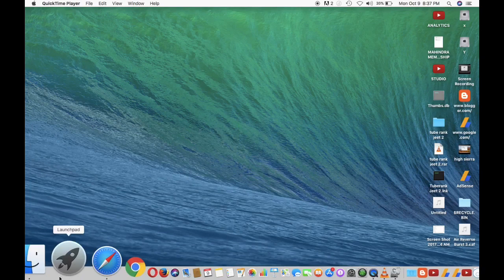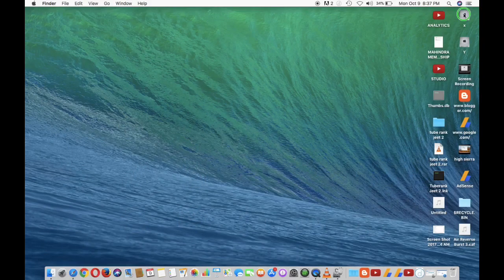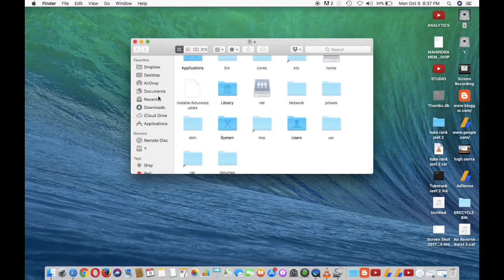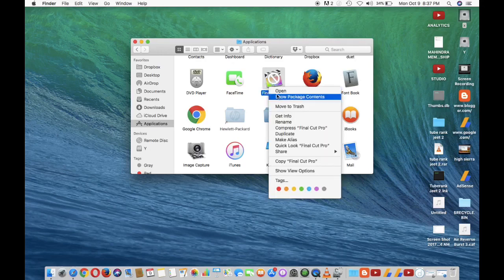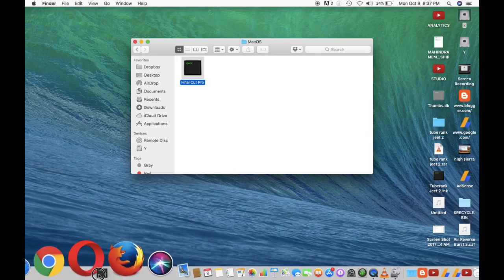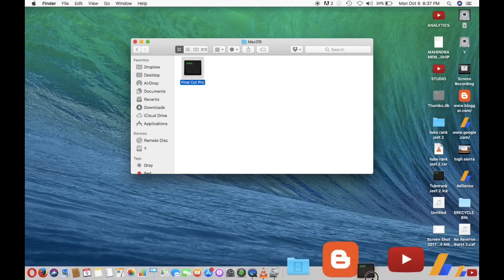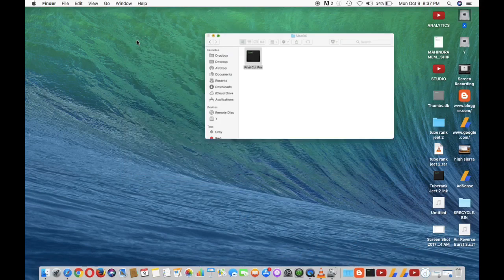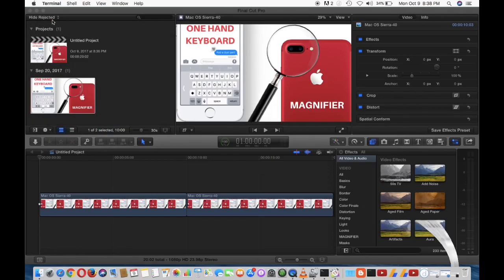Fix Fcpx not working in Mac Os High Sierra -fix crash final cut pro |mojave| Catalina